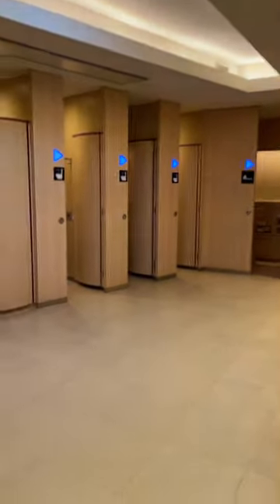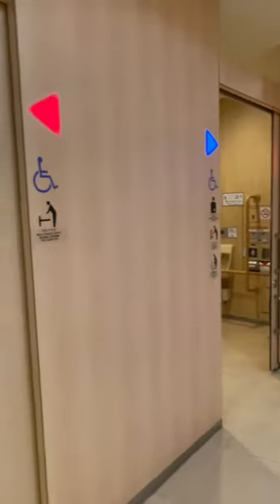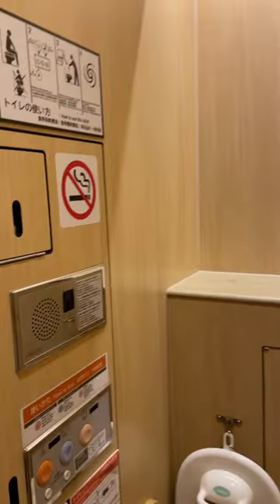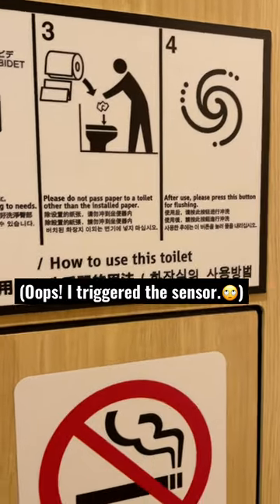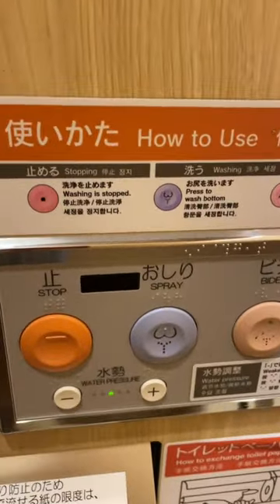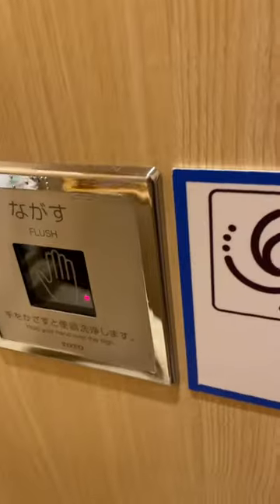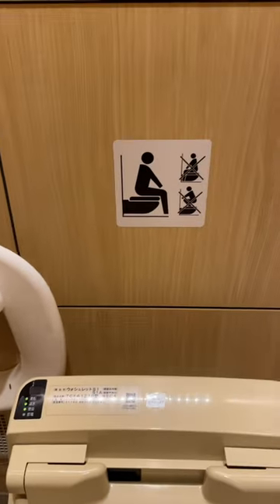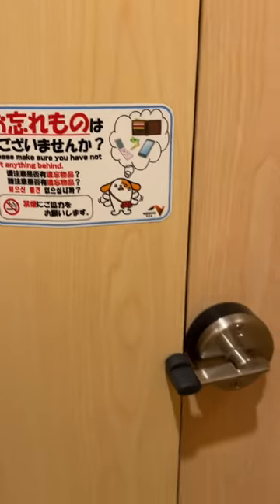Check out the toilets at the parking area rest stops in Japan!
The parking area rest stop toilets are AMAZING! Not only are they clean and spacious, but there are also plenty of stalls to accommodate a busload of tourists, truck drivers, commuters, and people taking road trips. They are equipped with all the modern devices (bidet, bottom cleansing sprayer, toilet seat cleaning gel, automatic flush sensors, or traditional flush push buttons) as well as an ample supply of toilet paper, a child seat, plenty of space for your bags, and even an umbrella rack. Instructions are both in Japanese and English, along with picture diagrams on how to use everything. In case you haven't noticed, Japanese toilet stall doors go all the way to the floor. This is because traditional Japanese-style toilets require you to squat so it is essential that the door goes to the floor.  This particular rest stop used a light system to let you know if a toilet stall is vacant or occupied, but others will use a lock which also lets you know by the color of the lock whether the toilet is occupied.

This particular rest stop is the Surugawan Numazu Service Area off the Shin-Tomei Expressway. You can get a beautiful view of Numazu from this rest stop. And believe it or not, this is not one of the more luxurious parking toilet areas in Japan! (Yes, there are more!)

xox